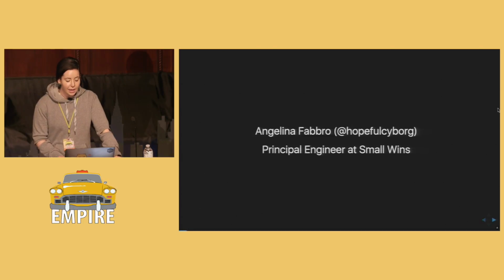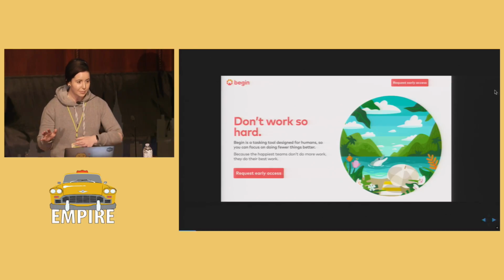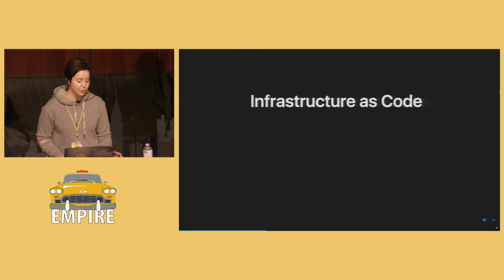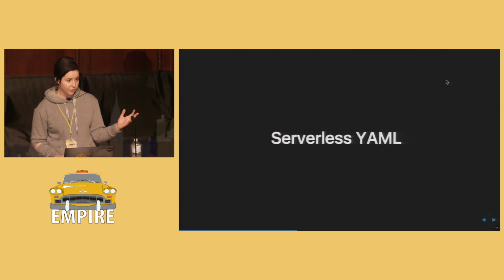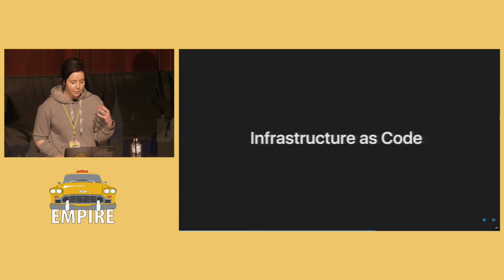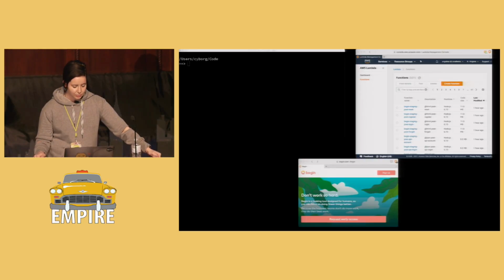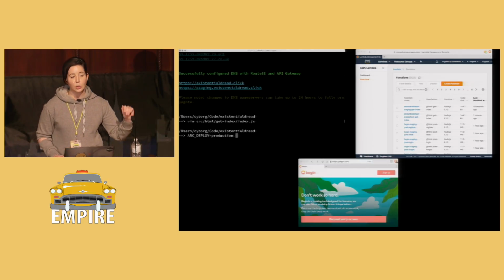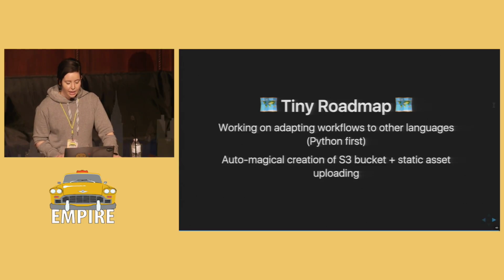Architecture as Text | Angelina Fabbro